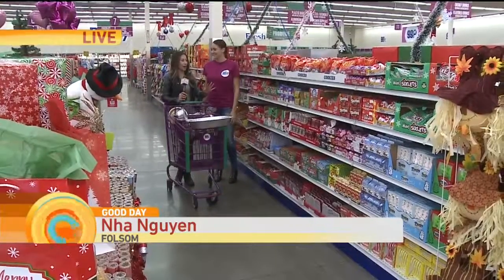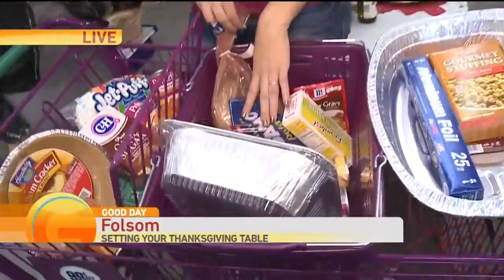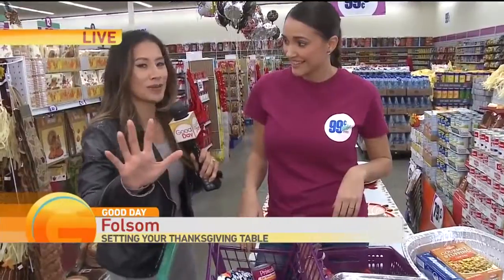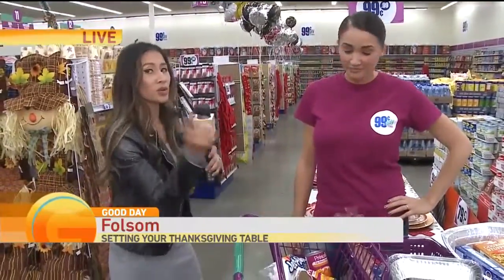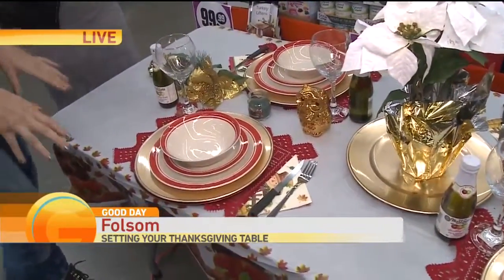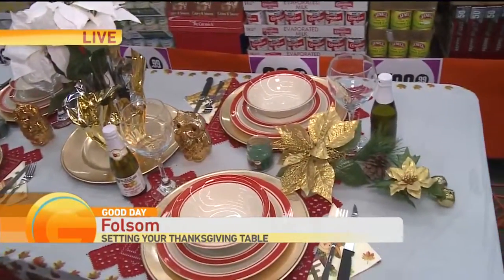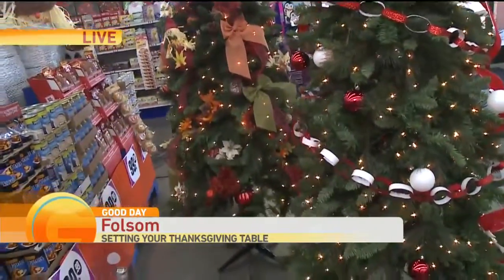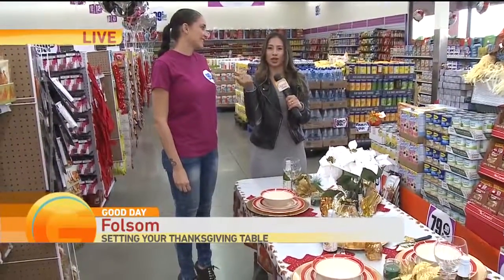Never Too Early for Xmas Pt. 2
Get some cheap Harvest decorations for a easy transition into the holidays.